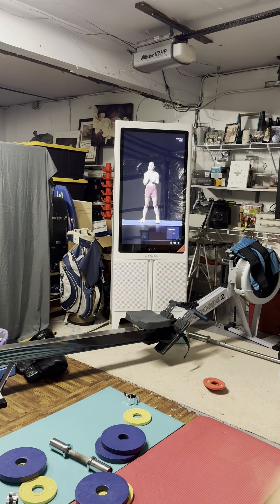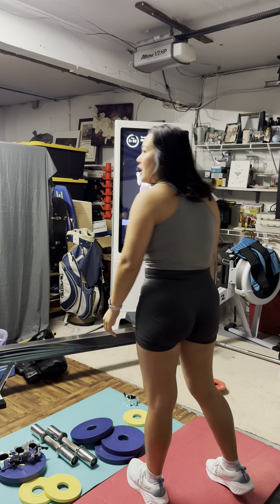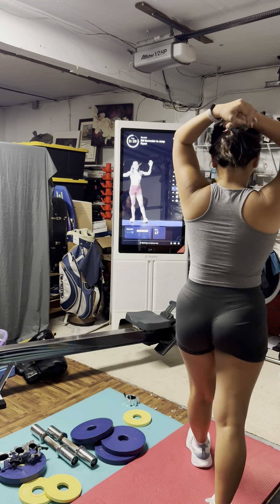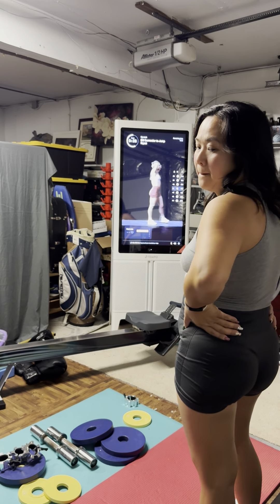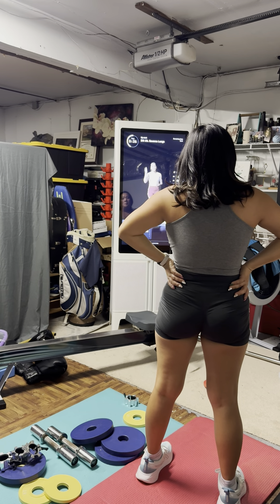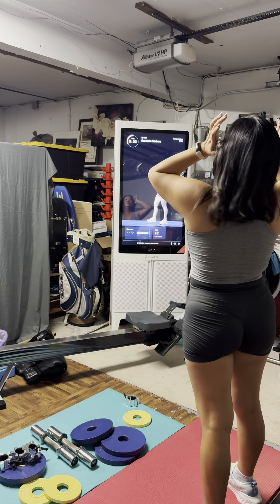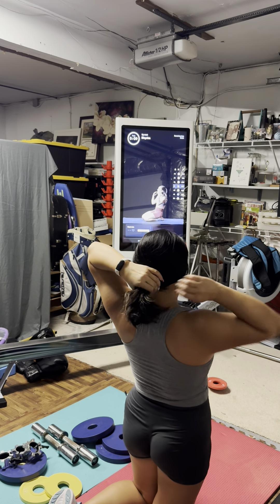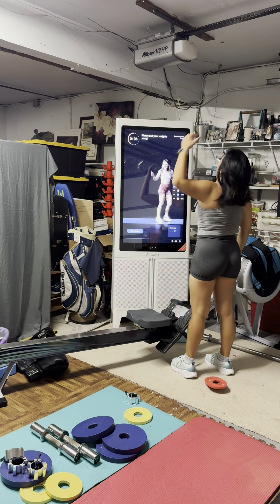Workout 🏋️‍♀️ at home